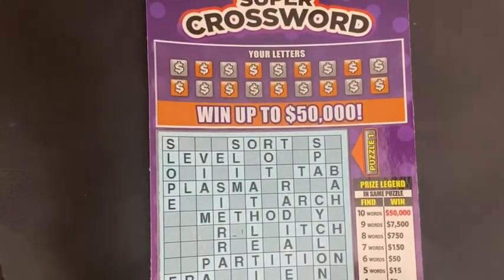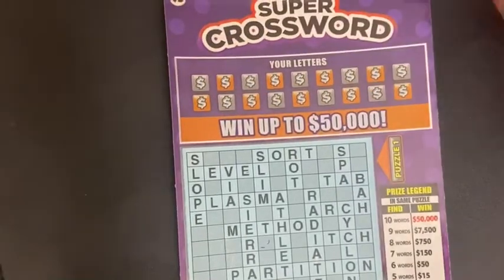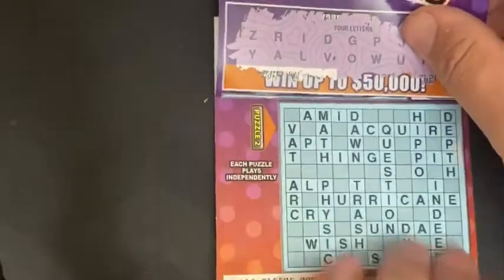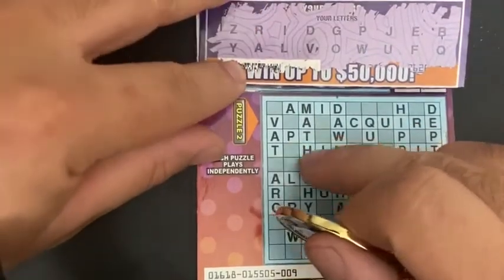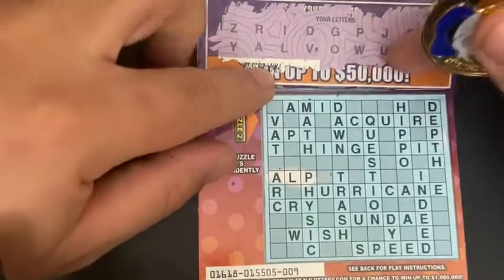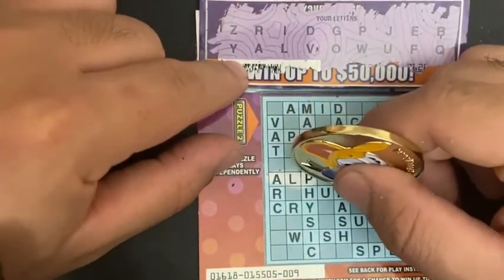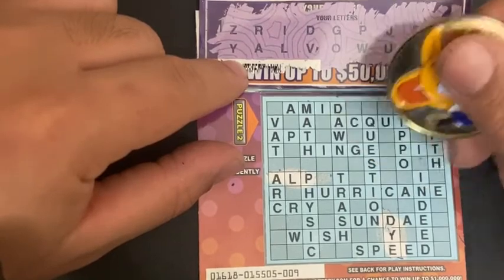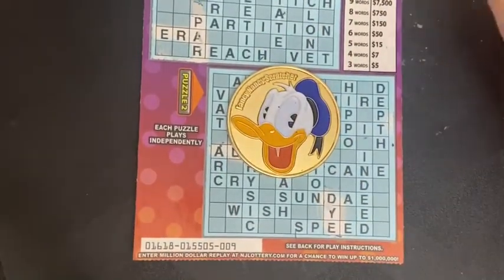FOUND A WIN! NEW SUPER CROSSWORD — NJ LOTTERY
Playing the new super crossword from njlottery